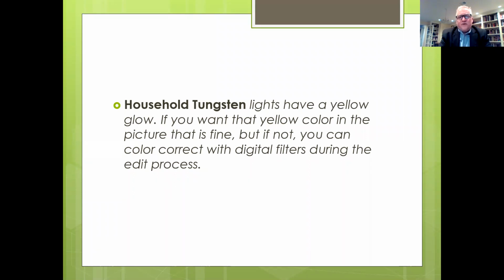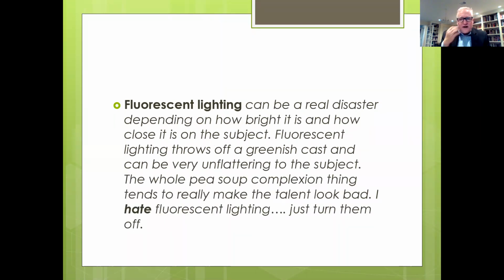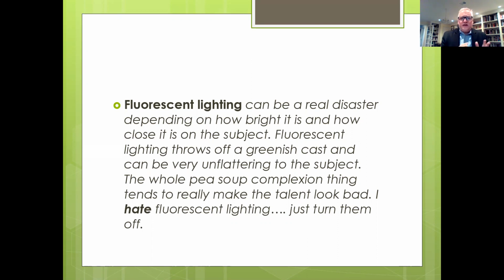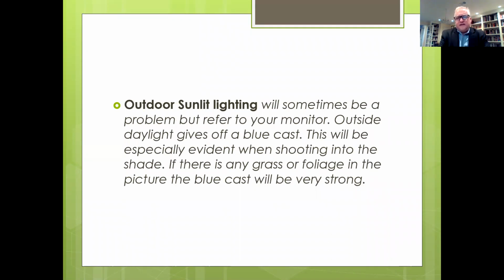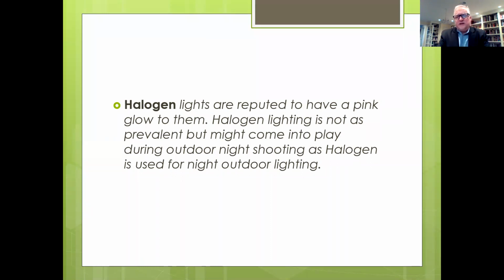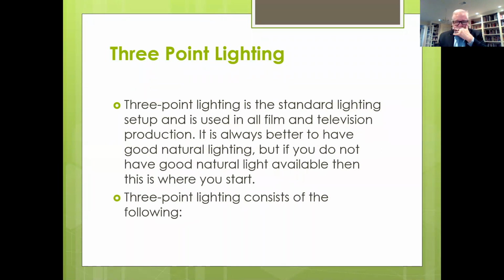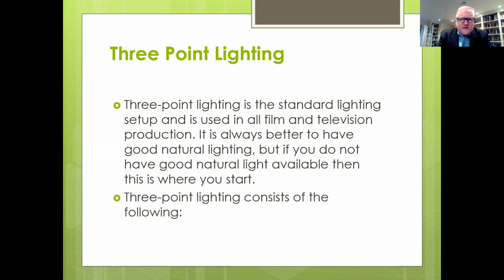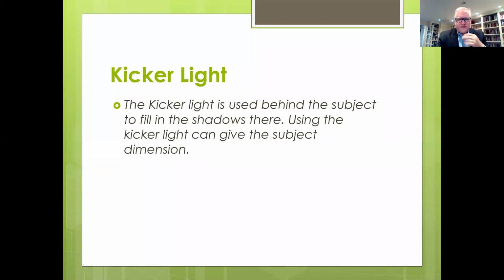Field Lighting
UMD professor Filmmaking lectures